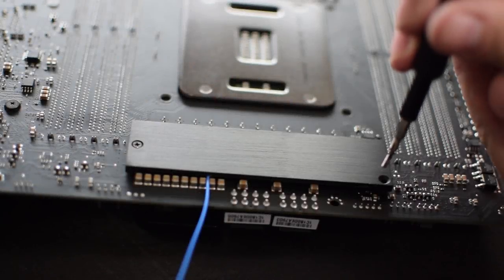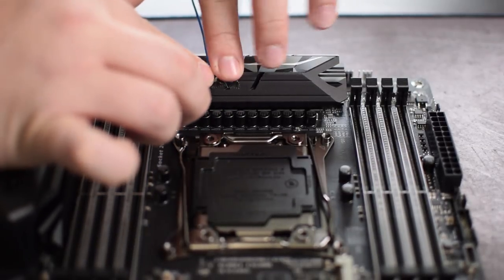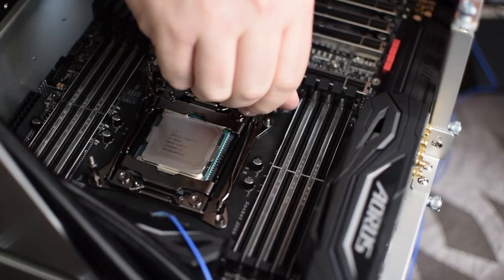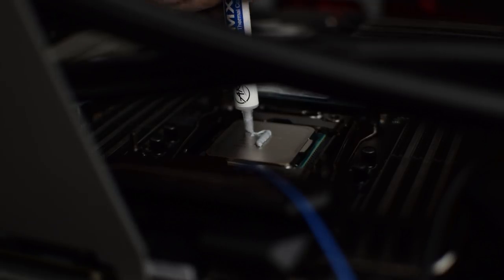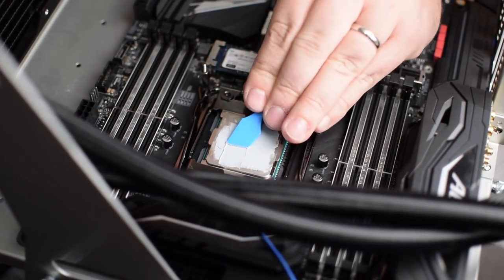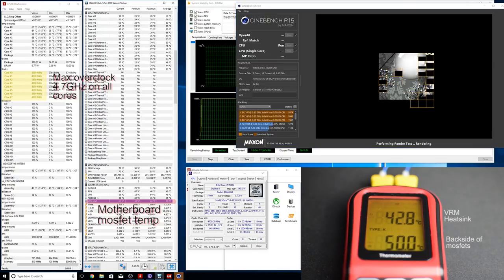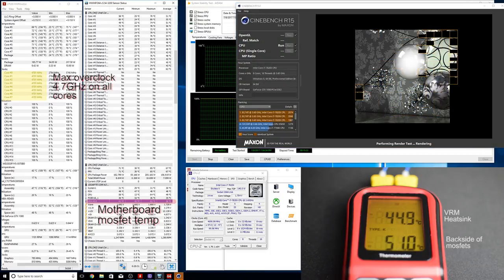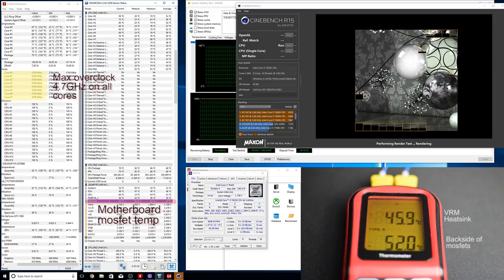The truth about X299 VRM temperatures featuring the i7-7820x & Aorus X299 Gaming 7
Over the last week, there has been a lot of controversy surrounding Intel's new X299 platform, and their new Core X line of CPUs. Some people are down right pissed off about some of the decisions Intel has made. The 6 core and up models have a ton of power, but also carry a pretty hefty price premium over something like AMD's Ryzen 7 lineup.

In this video we are taking a look at VRM temperatures, and will be discussing what others have found while testing X299. There are four videos that are worthwhile to watch in relation to this.

GEAR/SOFTWARE:
-Nikon D3300
-Nikon 40 f/2.8G Macro
-Imorden 40" ball bearing slider
-Magnus VT-4000
-Rode SmartLAV+
-Audacity
-Voicemeter

Intro provided by Joka232 @ LTT forums